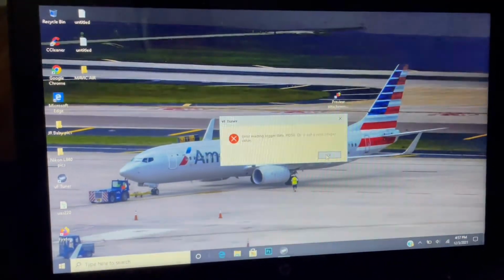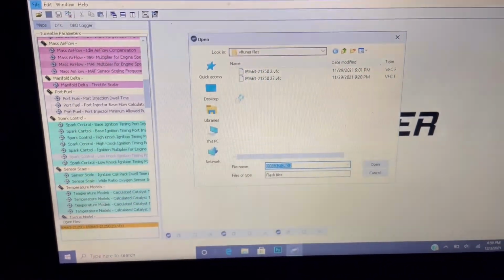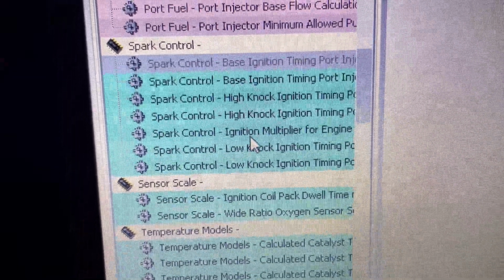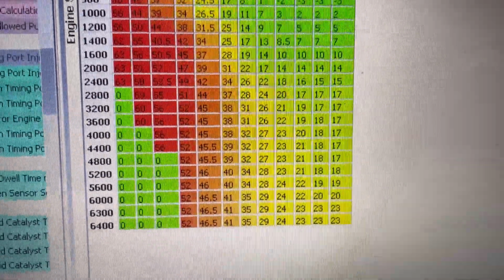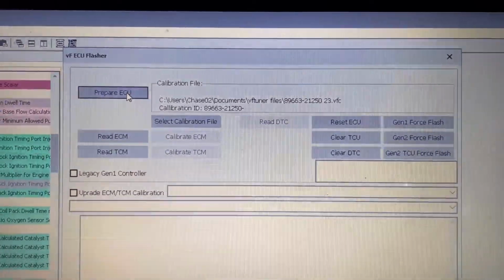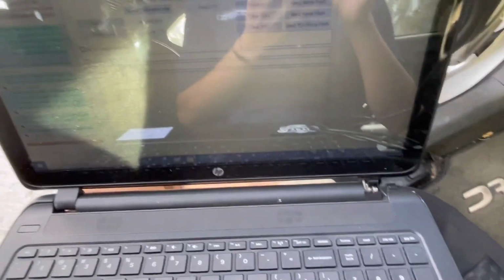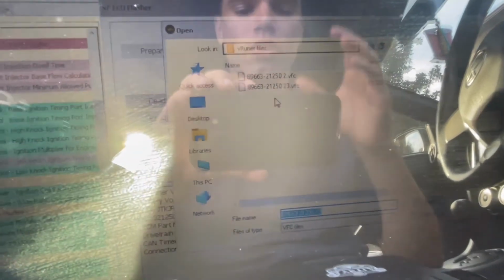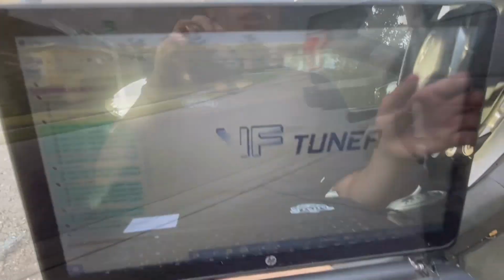SCION TC SHOOTING FLAMES!!! *VF TUNER* BY OV TUNE TUTORIAL !!!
Hey guys, ignore the thumbnail and title, in todays video I’m going to be showing you how to make the pop and bang tune that I edited for my 2013 Scion tC, my mods are as follows
-HPS cold air intake
-CNT catless 4-1 header
-TSUDO CATBACK exhaust
-VF TUNED
shout out to DERRICK from the Scion tC forum for creating these maps for everyone, these maps are edited versions of derricks original maps, although a lot of people have been asking me how I got my tC to spit little flames here and there.  I didn’t show in the video in particular how to do it, but this is the tune for it. I’m not responsible for anyone messing up their EVU’s, or exhaust, it is recommended that you only use tunes like this in cars without catalytic converters otherwise you will have many issues.  Go ahead and follow my car account on Instagram @silvertc2, I follow back! If you’re local to the tampa area go ahead and give me a follow!  Enjoy the video, be smart, drive safe, and have fun!